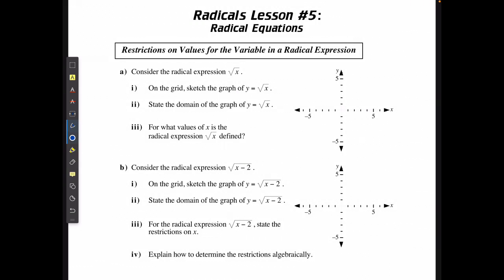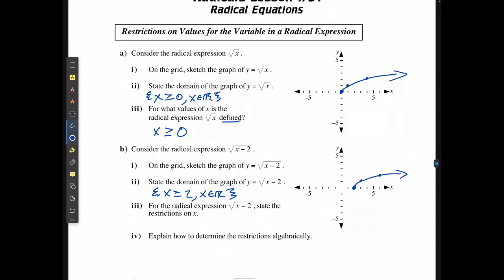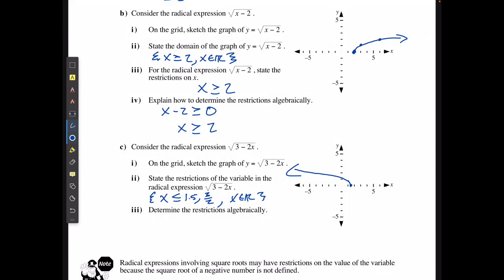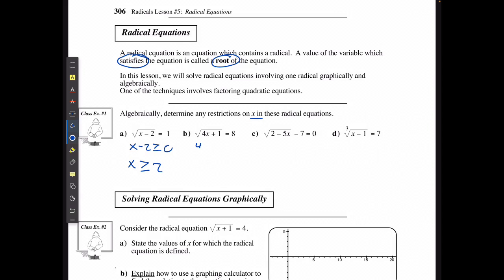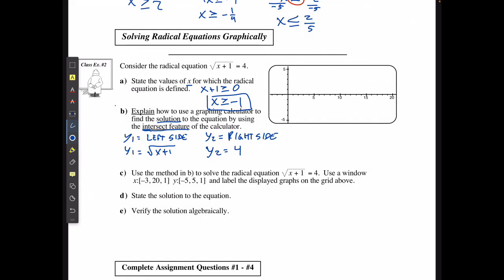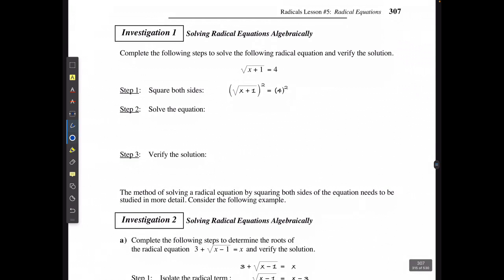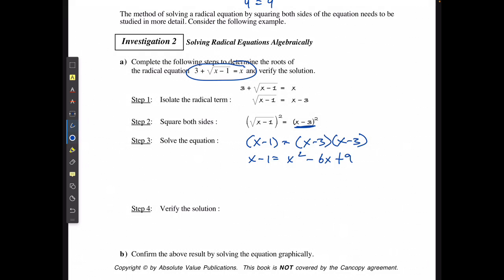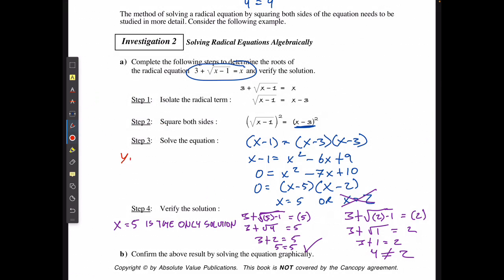M20 2 Radicals Lesson 5a